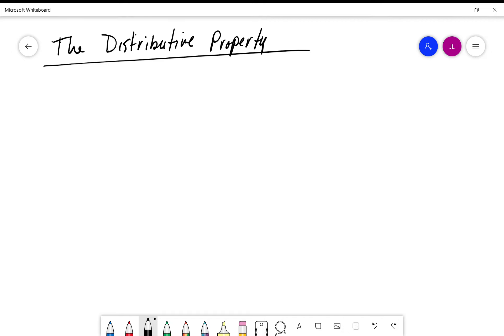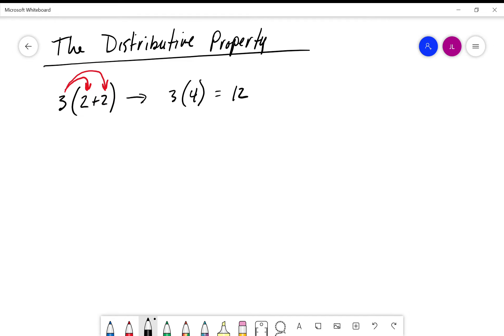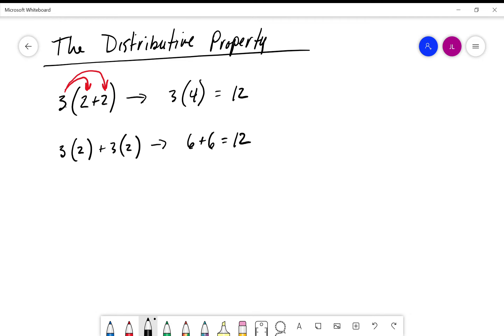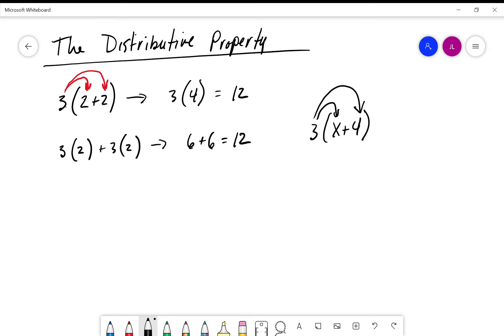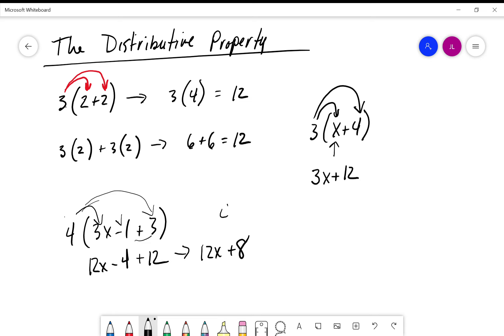The Distributive Property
How to use the distributive property (an introduction)